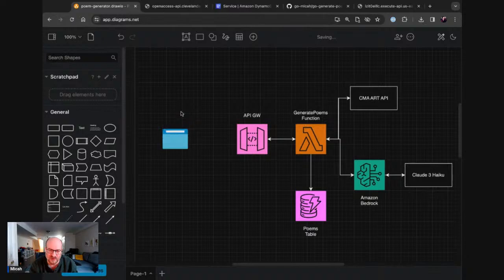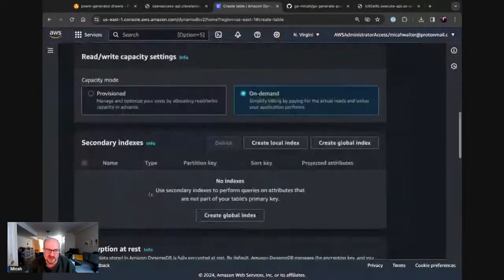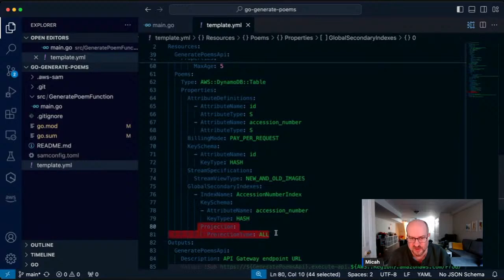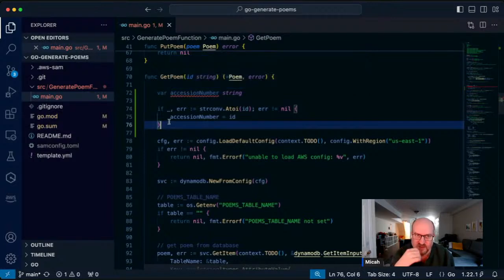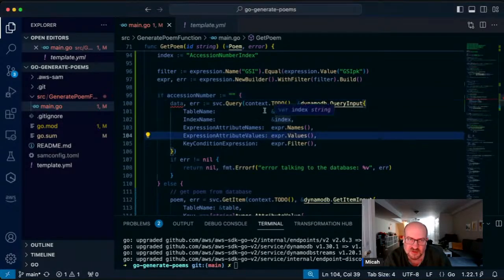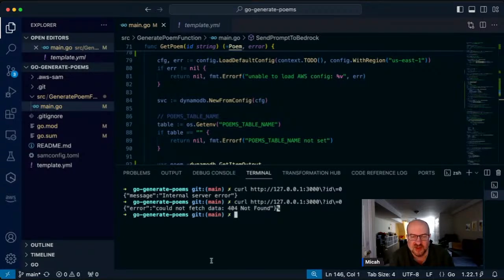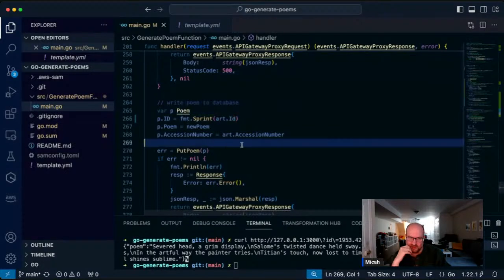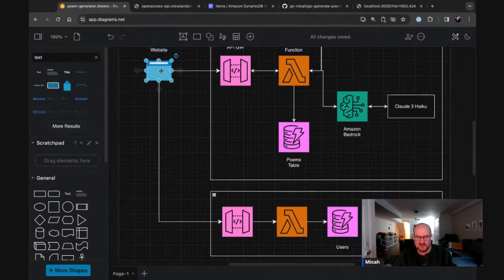Building Stuff on AWS in my Basement | S1 E8 | More DynamoDB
Today we will get back to the poem generator, filling in the blanks I left last week around DynamoDB